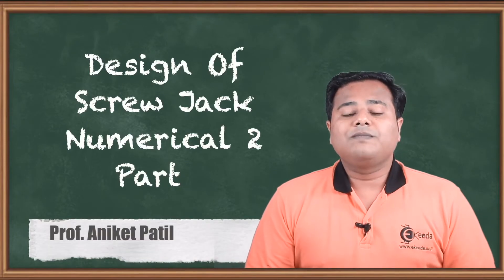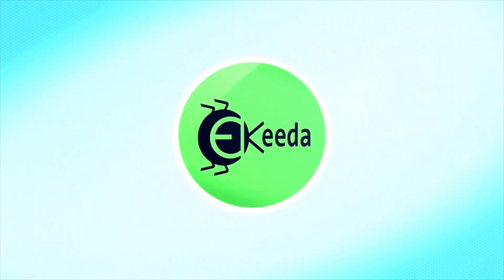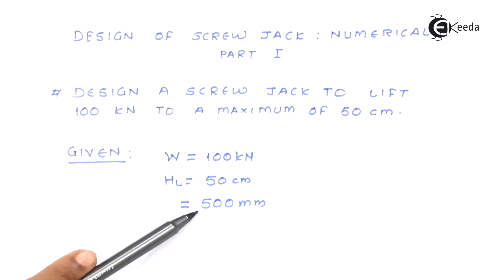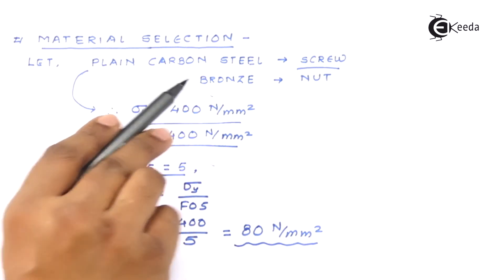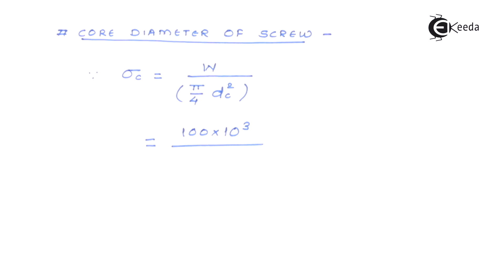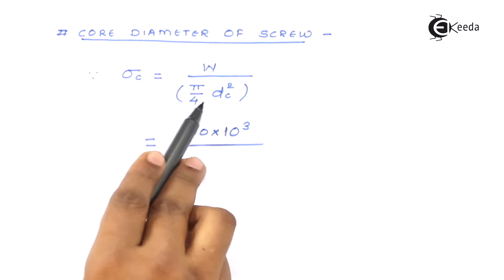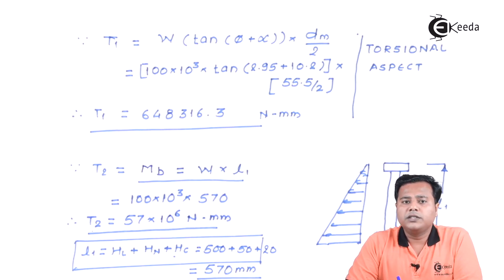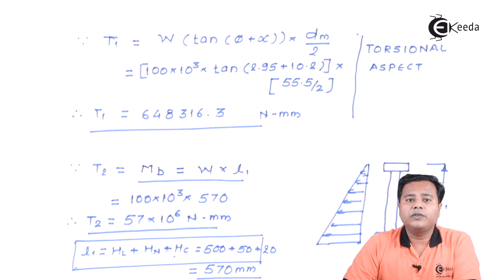Design of Screw Jack Numerical 2 Part 1 - Design Against Static Loads - Machine Design I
Video Name -  Design of Screw Jack Numerical 2 Part 1

Happy Learning